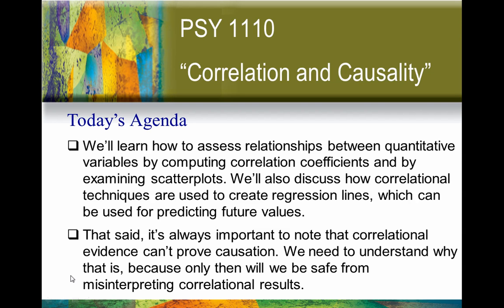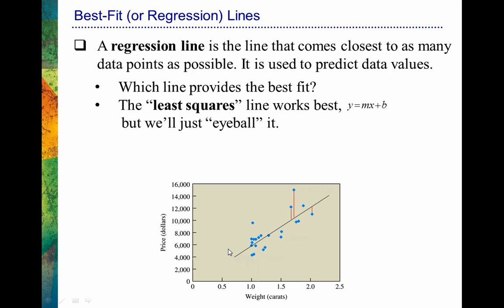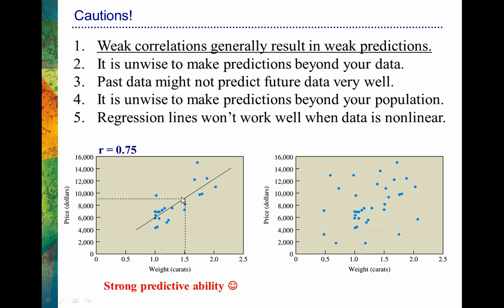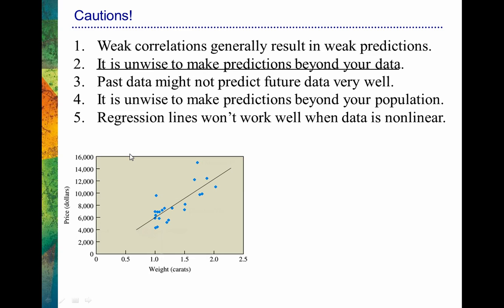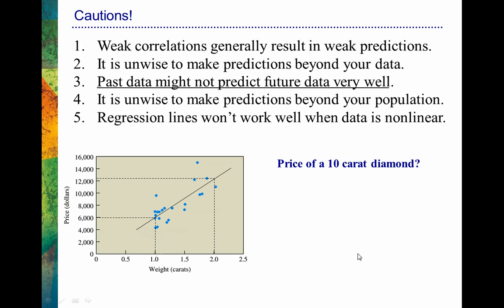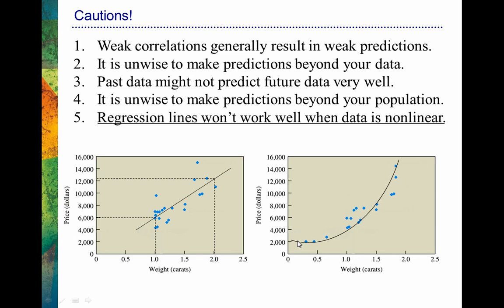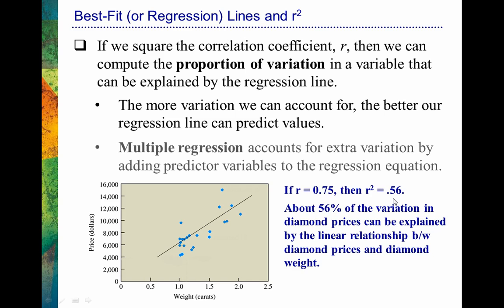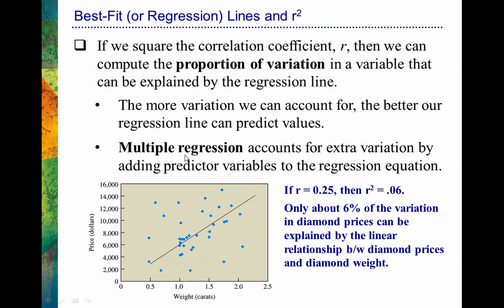PSY1110: Section 7.3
In this video, I discuss how scatterplots and correlation coefficients can be used to estimate best-fit lines and to make predictions.